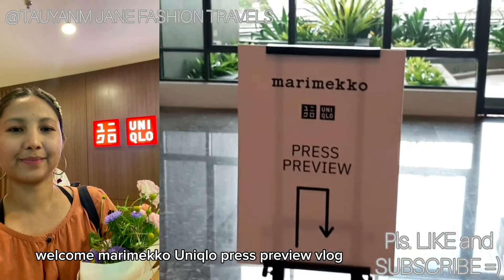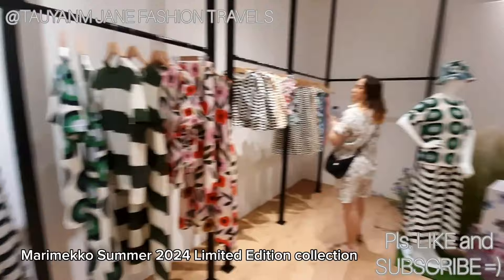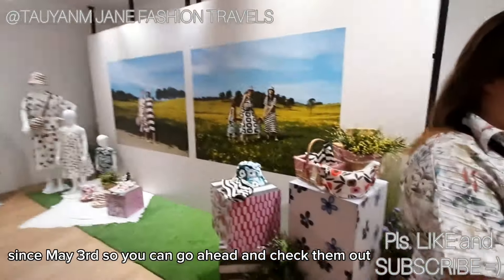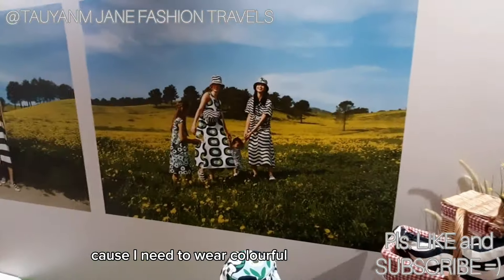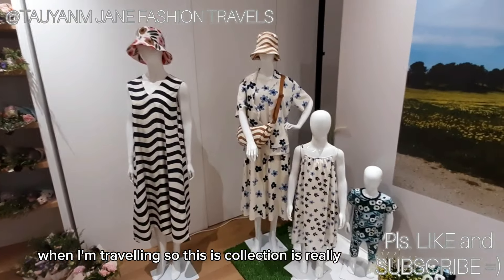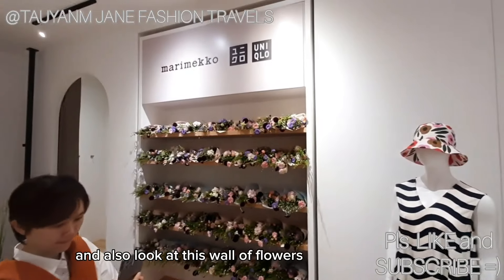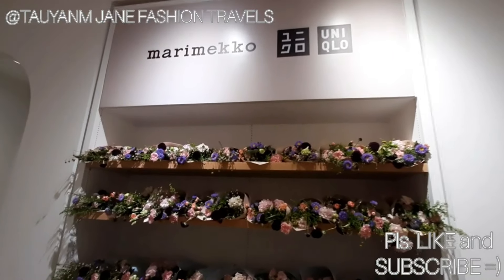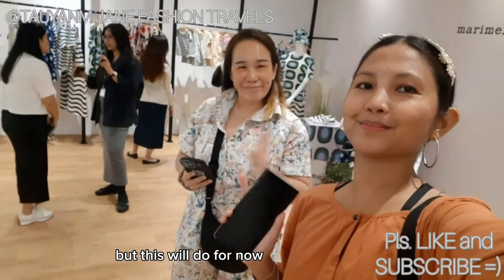UNIQLO x MARIMEKKO Summer Limited Edition Summer Collection | Kuala Lumpur Malaysia Fashion Blogger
Filipino-Malaysia Blogger - Pls. New Video 2x a week! Love everything from flowy dresses, you know I love bucket hats and shoes and bag! Definitely need all this collection in my closet right now!  See you on my next Video! x0-Jane🤗 TAUYANM

-You may Embed the videos or Share the links instead. Appreciate your understanding Thx!

►FOLLOW/Connect! Let’s be friends!
Everything else just search: @tauyanm - jane fashion travels

►PLS. SUPPORT ME:
Your support inspires and allows me to continue creating videos for this channel, thank you so much in advance💕
🙅🏻‍♀️All opinions/photos/videos are my own. Unless otherwise stated.

►USE MY CODES:
-Model Management: janepremium30 for premium membership and model academy!!
-Olens code: tauyanm --to avail 10%off discount

Hi FRIENDS! Join our youtube meetup here on my channel
See you every Tuesdays & Fridays! x0- Jane😘
= ? MAY subbies let's gowwwww!!

💁🏻‍♀️Name: Mary Jane
🇵🇭From: Philippines
🇲🇾Living in: Kuala Lumpur, Malaysia
🇦🇪Dubai, United Arab Emirates: 7years
🇸🇬Singapore: 5years
📸Blogger, Youtuber, Digital Content Creator, 💃🏻Professional Model
📹 Gopro hero6, Iphone 11, very old samsung note🤣, canon g7x, canon dslr, Sony Handycam